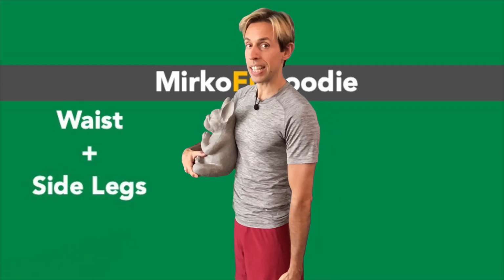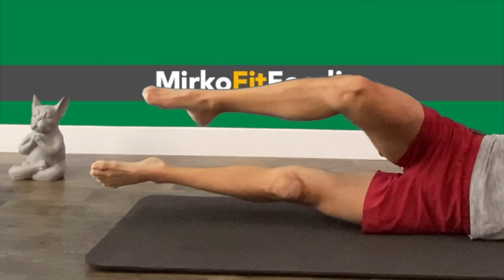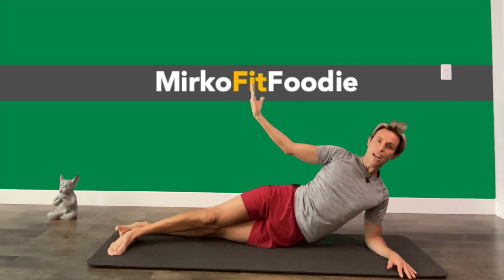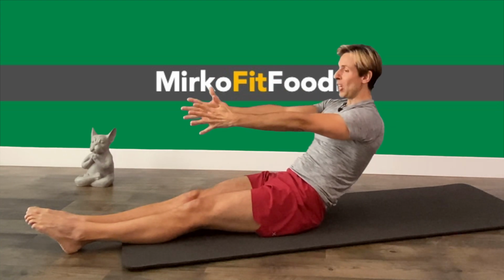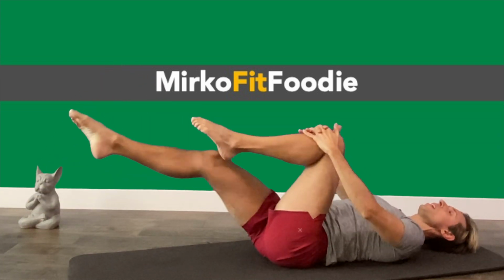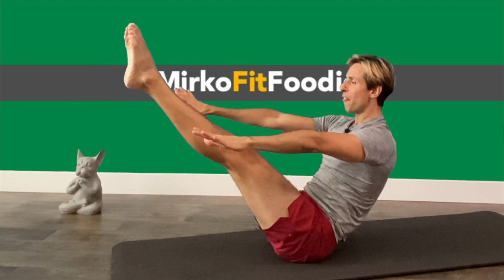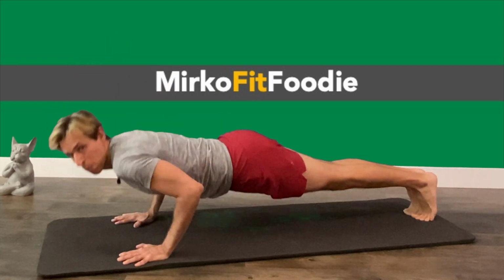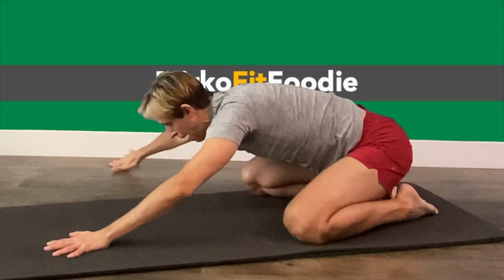FULL Pilates Mat Class - "Sexy Sides" - Mirko Fit Foodie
Welcome to my Pilates mat class! The exercises in this class will work all the major core muscles groups, but will focus in particular on the SIDE MUSCLES of the body such as:
* The waist
* Shoulder stabilizers
* Outer and inner thighs

This is a multi-level class, which means that there will be options to suit most people, whether you’re experienced or just starting out. Please modify or adjust an exercise if it isn’t suitable for you at the moment, and always consult your physician to make sure you are cleared to exercise.

Now, grab your mat… and let’s go!